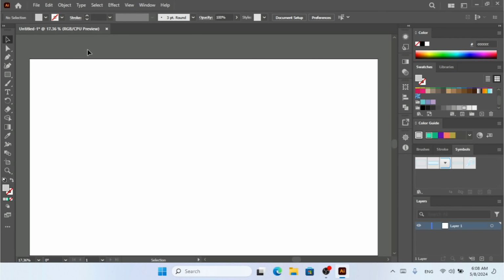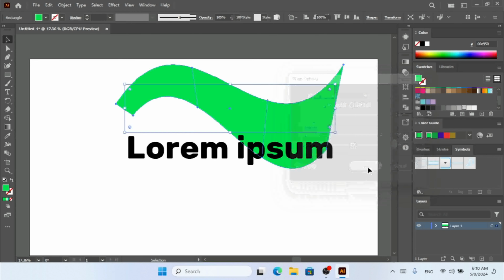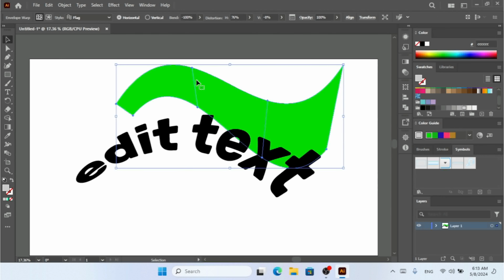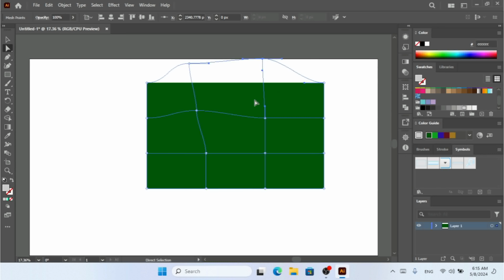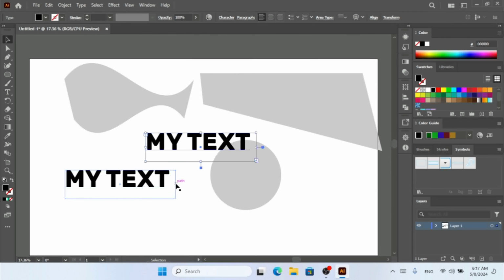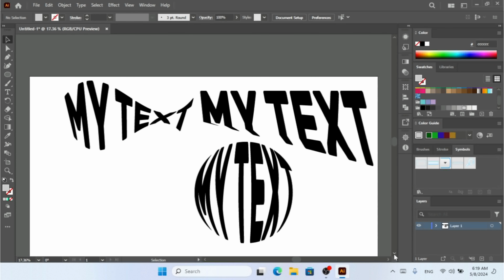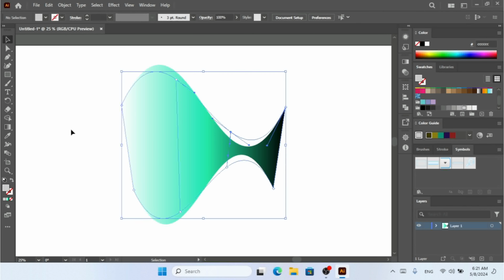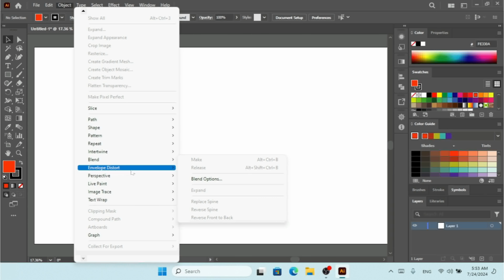Object Menu Envelope Distort With Adobe Illustrator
in this tutorial you learn to use envelope distort with adobe illustrator.